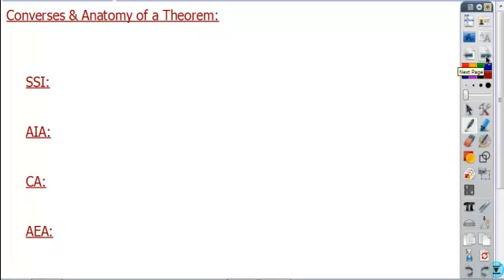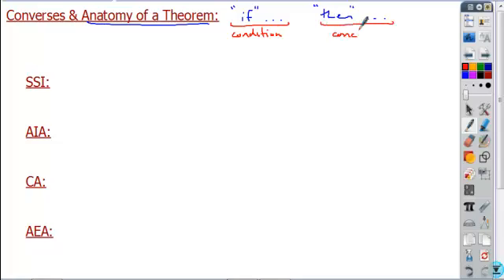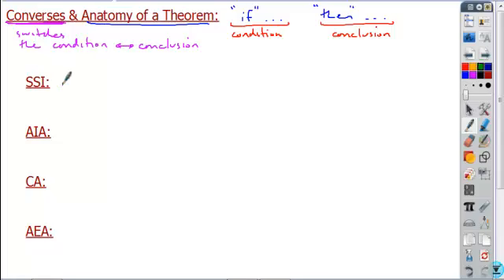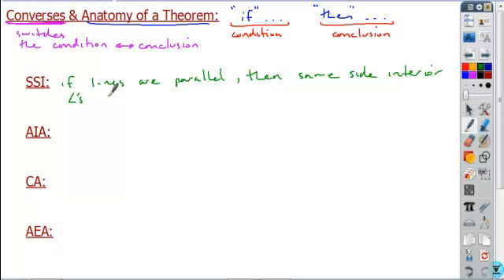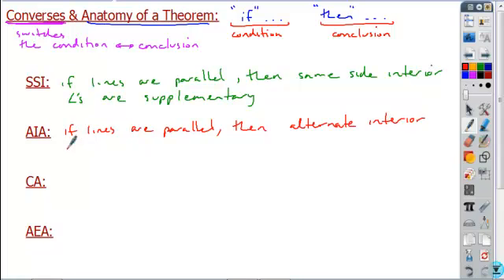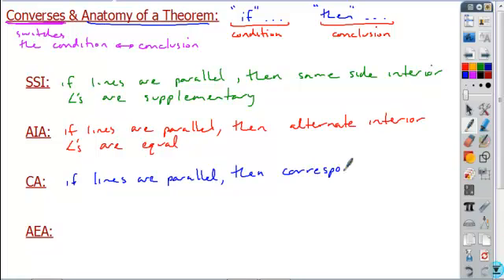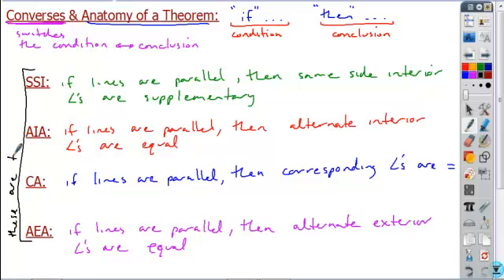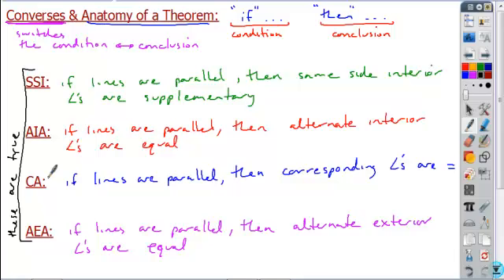3 5geo converses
3.5 geo converses of SSI, AIA, CA, and AEA